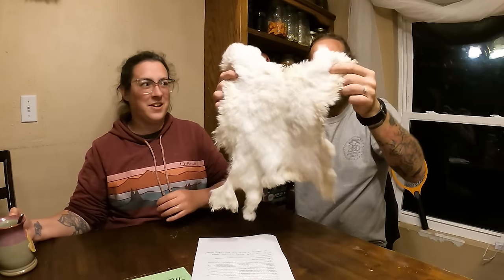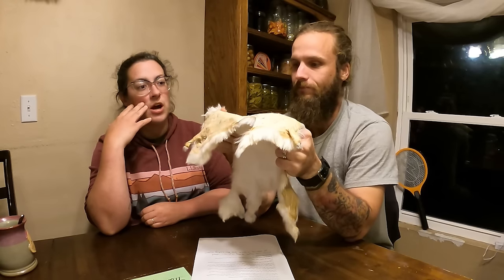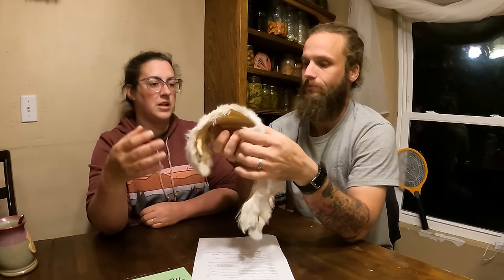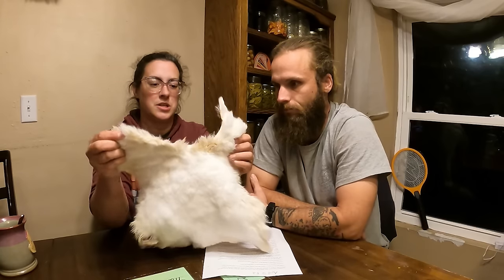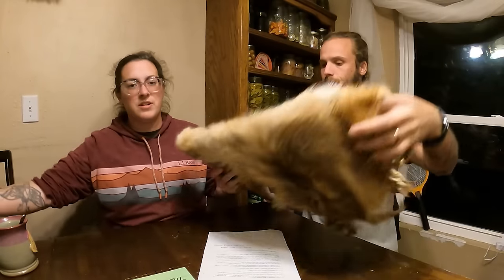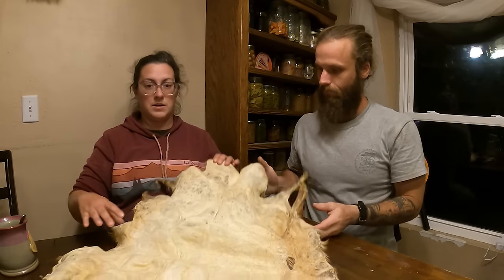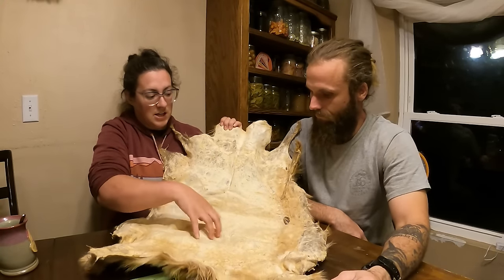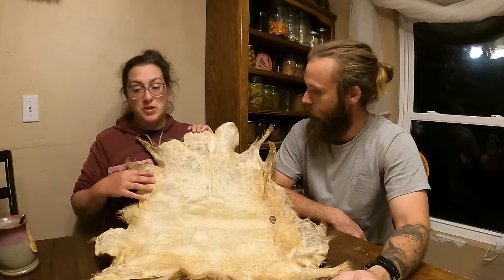Some Things We JUST Don't Have Time For (and other Musings) | Homestead Q & A April 2024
-Amazon Storefront (Our Favorite Homestead Products) {Earns Commission, Thank You}

-Amazon Wishlist (Thank You!)